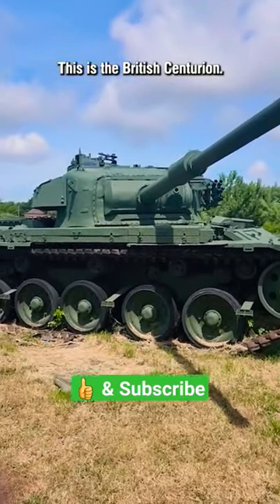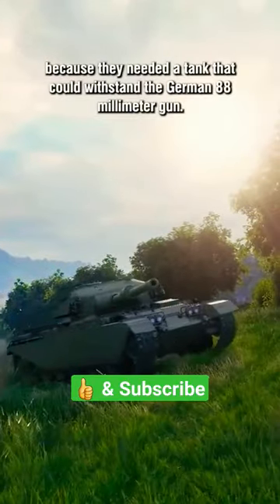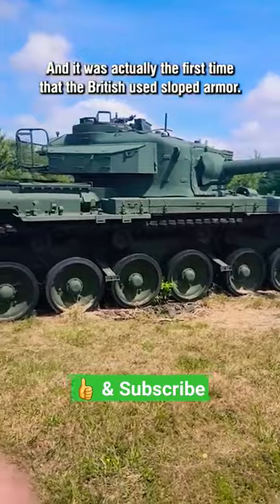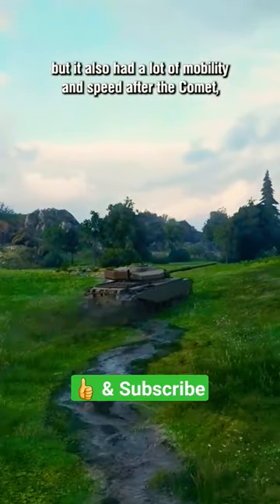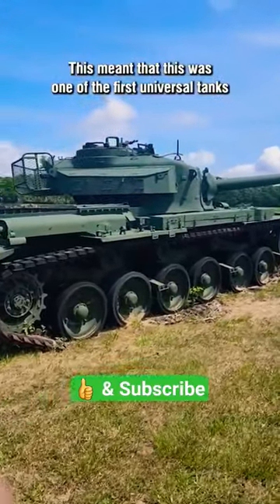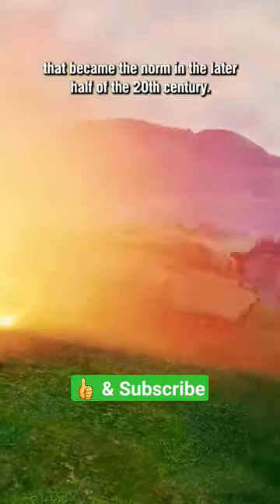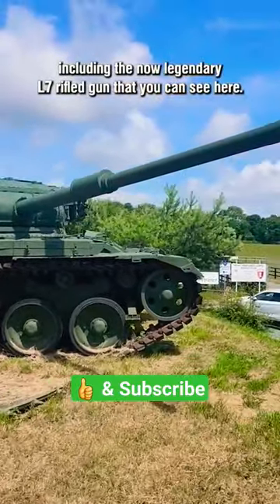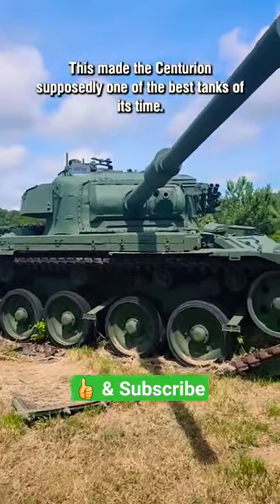How was British Centurion Tank created and why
The greatest tanks that rolled into battle during WW2! This video covers the specs and strengths of the iconic German Panzer IV, the mass-produced Soviet T-34, the reliable American Sherman, the feared German Tiger, and the heavily armored British Churchill tank. Learn why these steel beasts struck fear and left their marks across the battlefields of Europe and Africa during the epic tank clashes of WW2. From the Blitzkrieg to the Battle of Kursk to the fight for Normandy, these were the tanks that led the way to victory or defeat. Check out their amazing armor, firepower, mobility and numbers and see how they impacted the outcome of WWII!